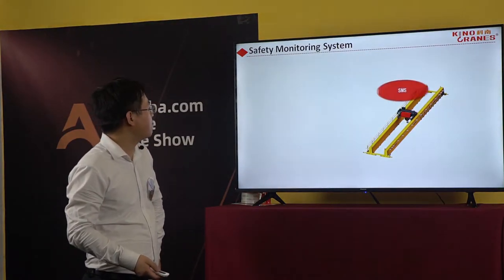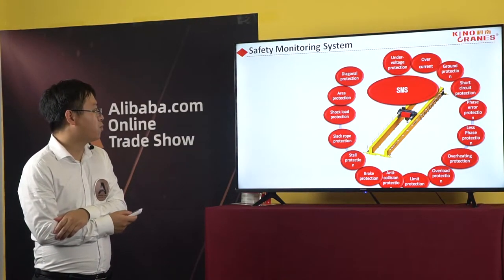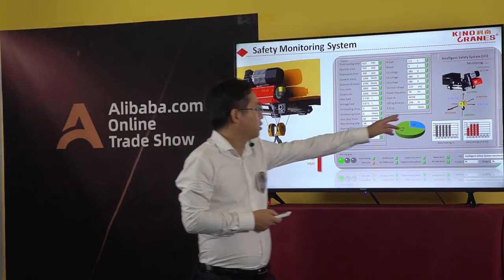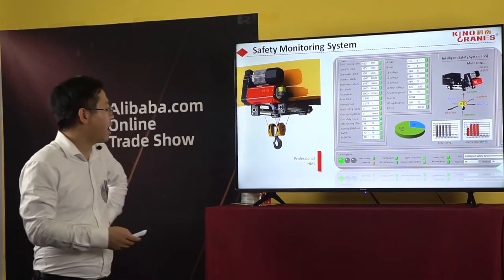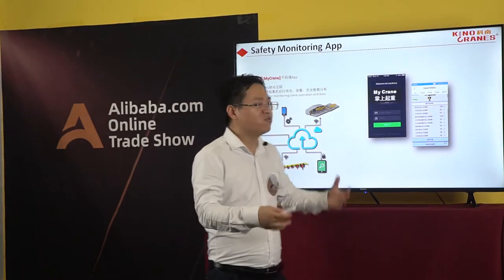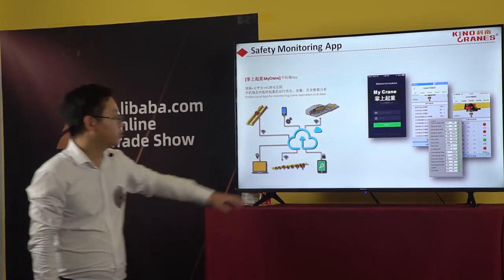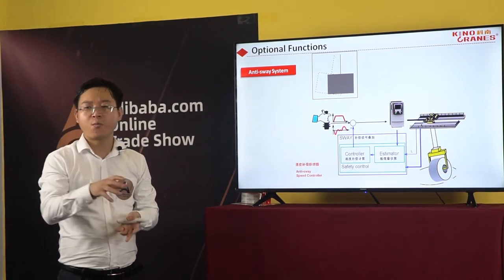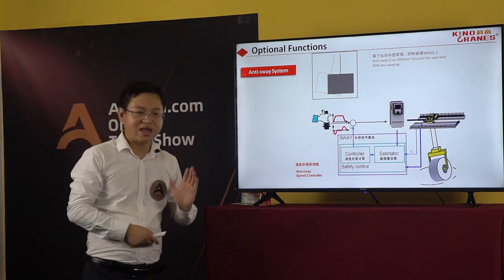Workshop industrial cranes explain European cranes-05